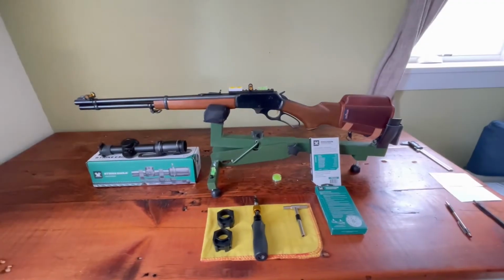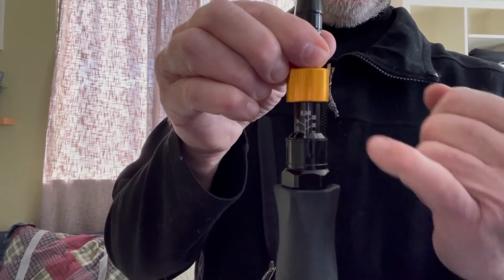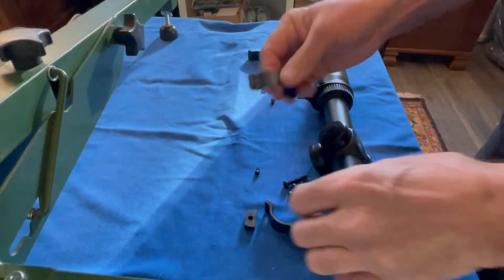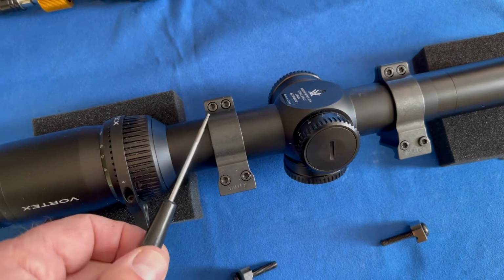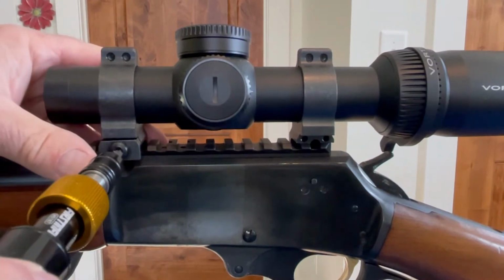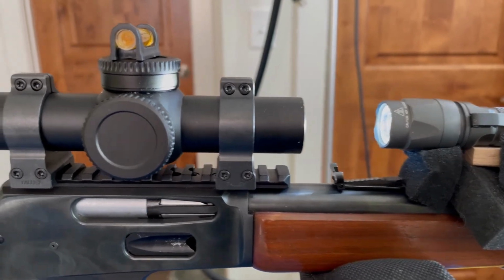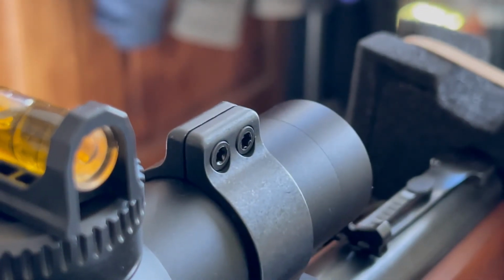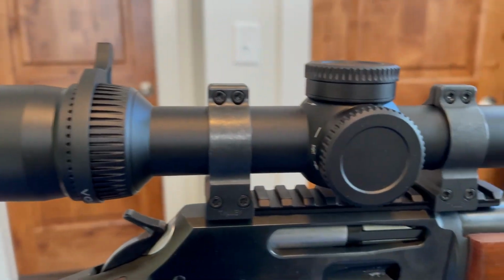Mounting a Riflescope on a lever action Marlin 336 .30-30 using vertical split rings .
How to mount a riflescope on a Marlin 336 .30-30 lever action rifle. The riflescope brand is a Vortex with a 1-8 power x 24 magnification with a first focal plane (FFP), and fixed parallax at 125 yards.

This video will help guide a new shooter through some rudimentary basics on how to mount a riflescope with close-up views and detailed explanations.

The target you see in the Thumbnail is the result of a job well done.

I'm very satisfied with the Vortex 1-8 x 24 FFP scope mounted on my Marlin 336.